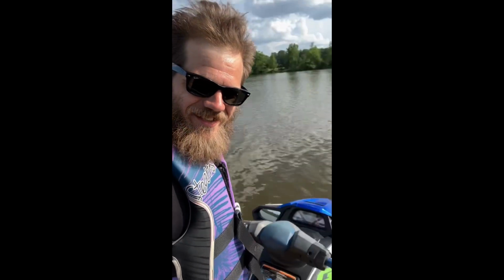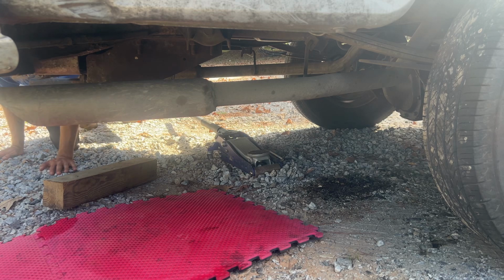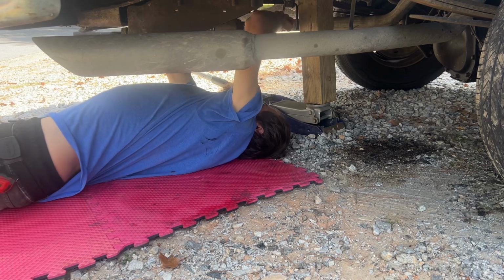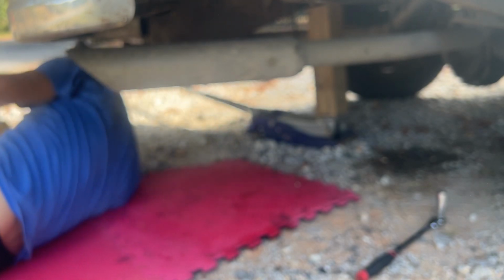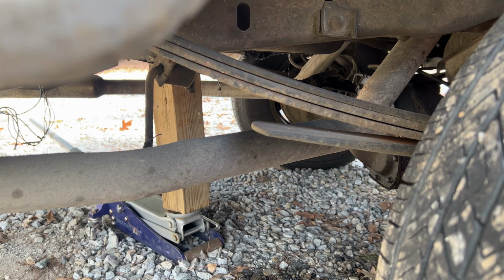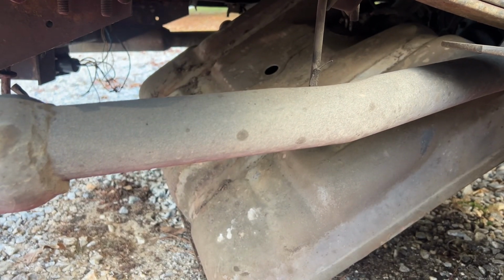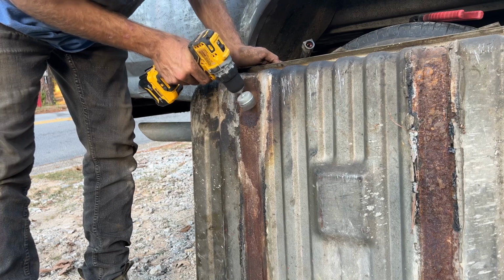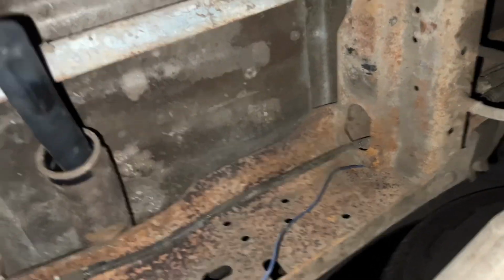Shocking discovery ￼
In this video, we’ll walk you through the process of safely removing the gas tank from a 1992 Ford F150. Whether you're replacing a damaged tank, upgrading your fuel system, or performing maintenance, this step-by-step guide will help you get the job done efficiently.